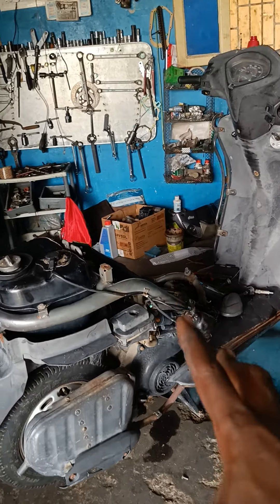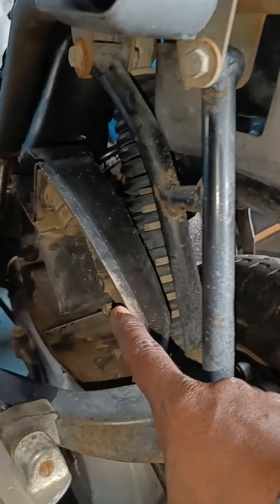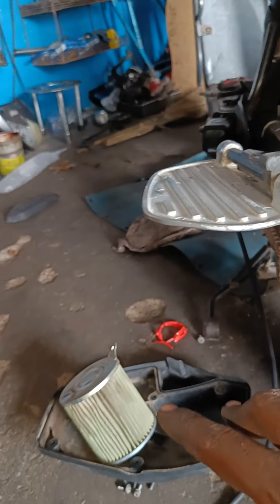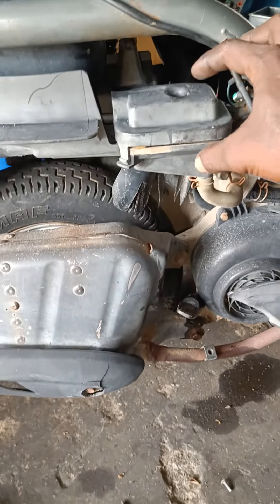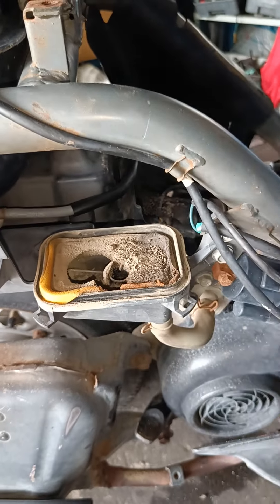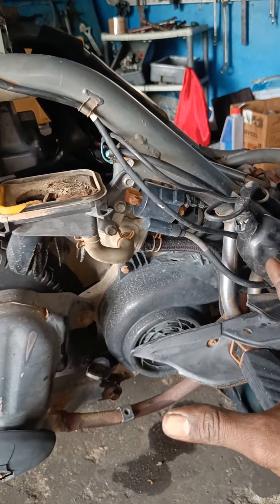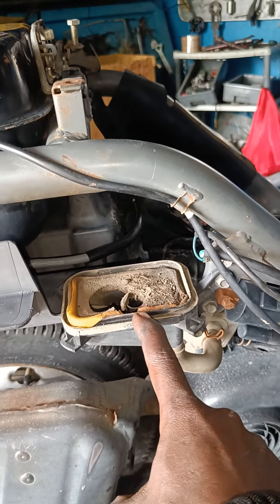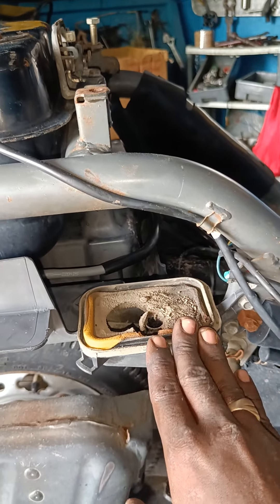ஸ்கூட்டர்மாடல்அனைத்துவண்டிகளுக்கும்இந்த வீடியோ 100% சாத்தியப்படும்உங்கள்வண்டியில்செக்பண்ணிபாருங்கள்